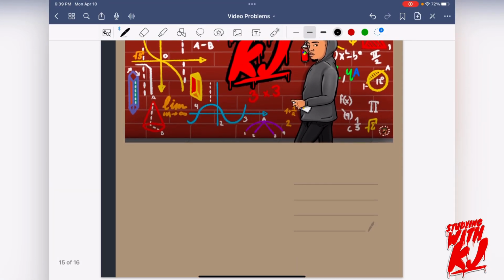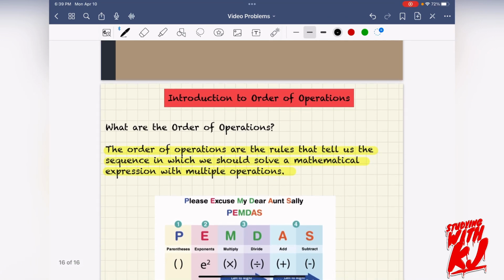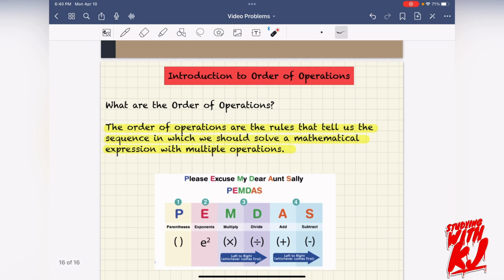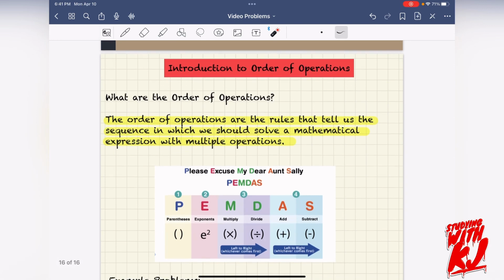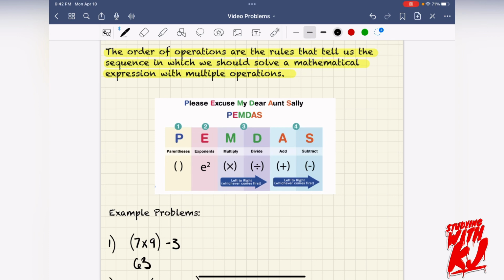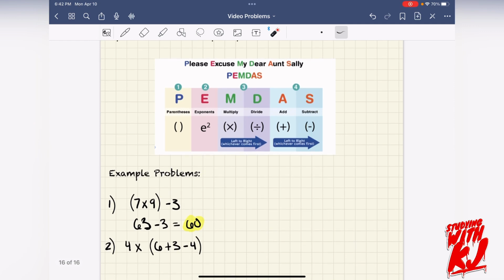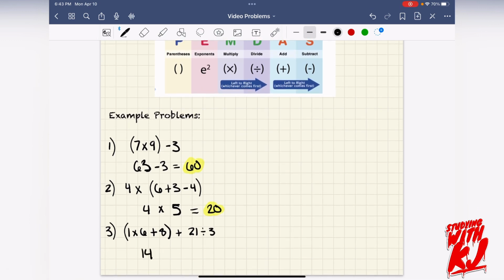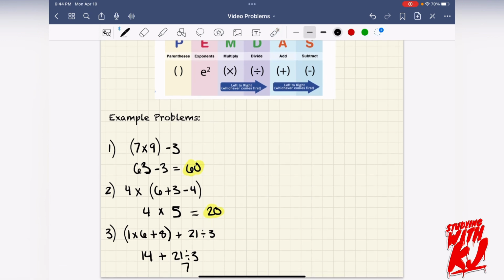Introduction to Order of Operations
Welcome to Studying With KJ! This math tutorial video will break down how to solve mathematical expressions with multiple operations.

KJ will provide the steps needed to solve mathematical expressions with multiple operations while also working through some example problems. Guarantee you will leave this video more confident than you were before watching it!

Thank you for using Studying With KJ as a tool to help you along your learning journey. Remember you too can be great at mathematics!

About Studying With KJ: Studying With KJ was created to provide educational support for the youth. This channel's mission is to assist the youth in gaining confidence in mathematics by providing free and easy-to-follow tutorial videos.

Follow KJ on Instagram: @studyingwithkj